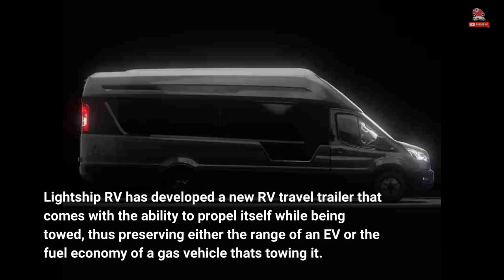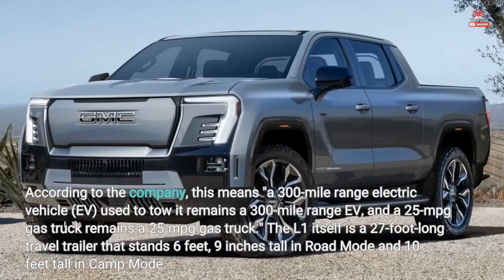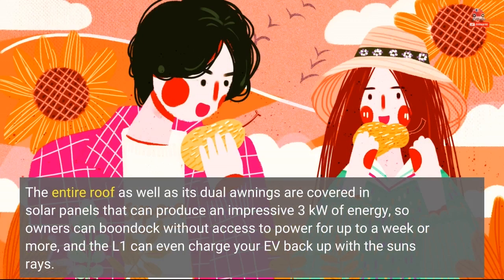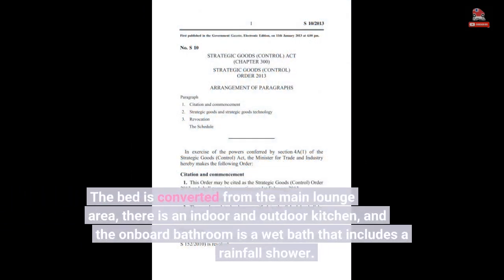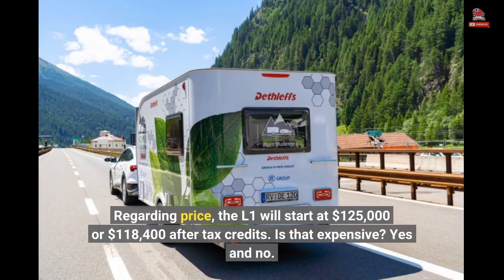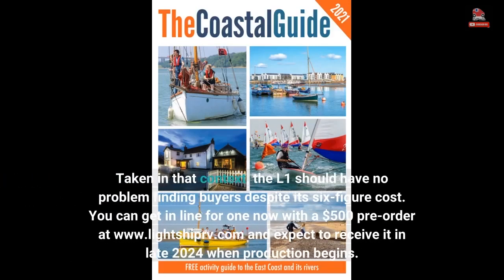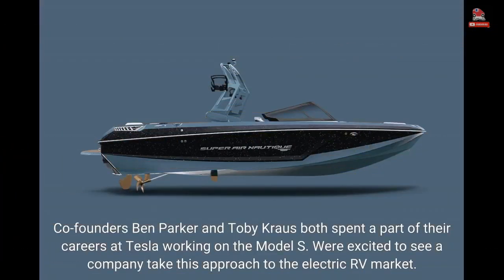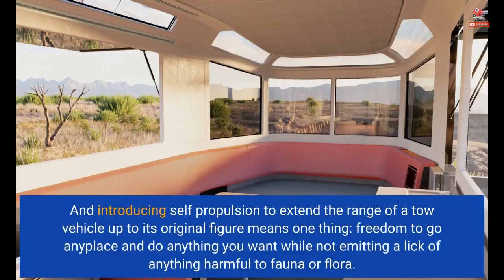Lightship L1 Electric RV Trailer Propels Itself To Maintain Tow Vehicle Range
Lightship RV has developed a new RV travel trailer that comes with the ability to propel itself while being towed, thus preserving either the range of an EV or the fuel economy of a gas vehicle that's towing it. Combining an ultra aerodynamic design with an electric power plant and 80 kWh battery pack, the Lightship L1 effectively solves the problem that EVs have with towing: the tremendous drop in range they experience. According to the company, this means "a 300-mile range electric vehicle (EV) used to tow it remains a 300-mile range EV, and a 25-mpg gas truck remains...